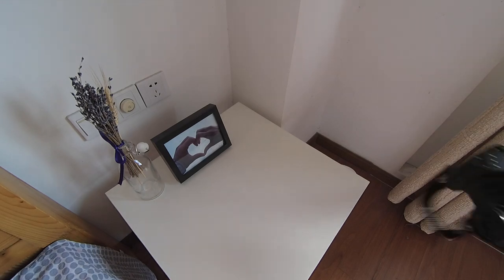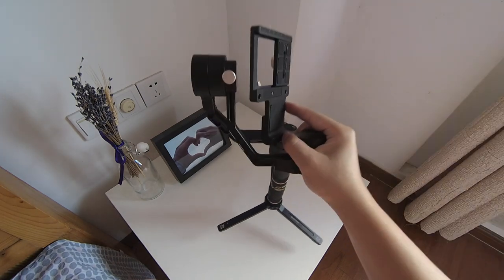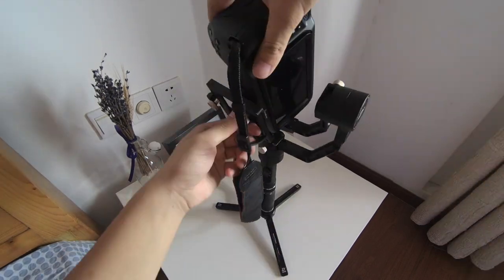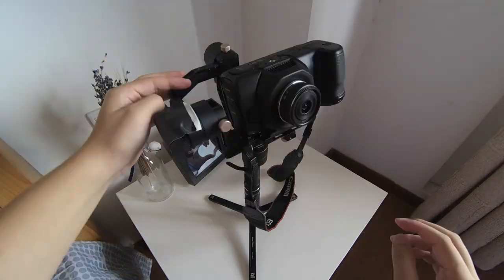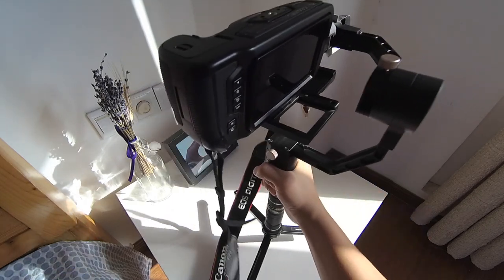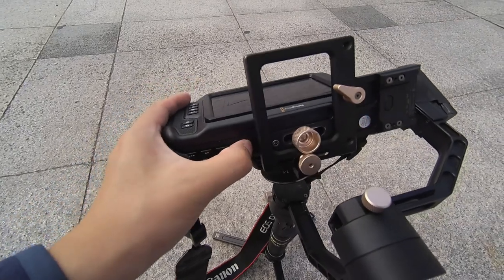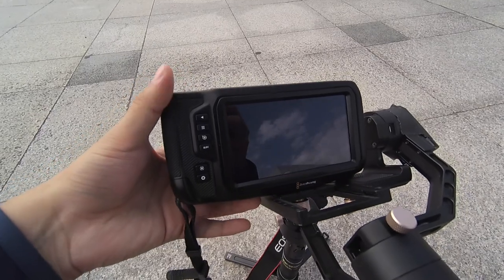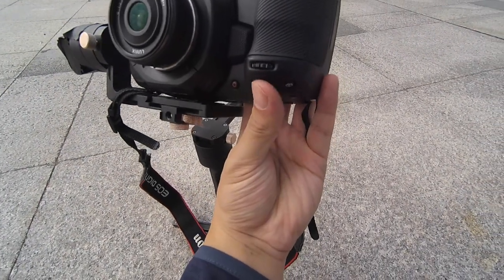BMPCC 4K with CRANE PLUS